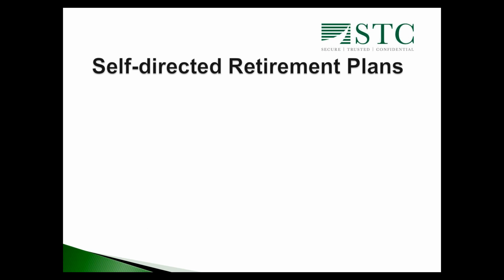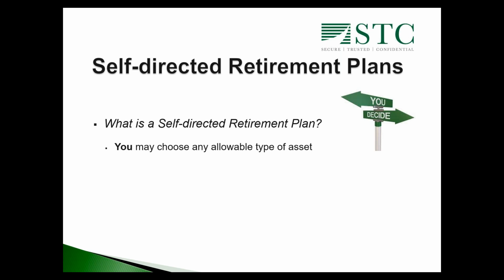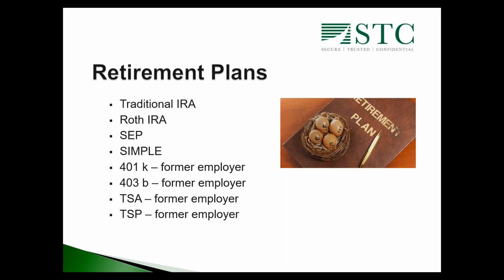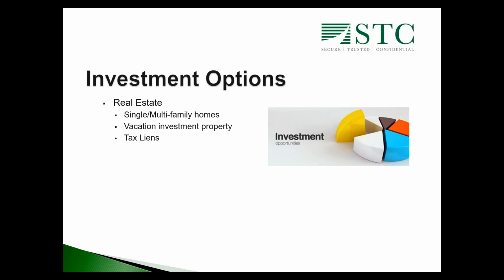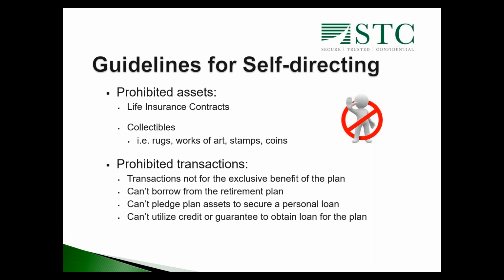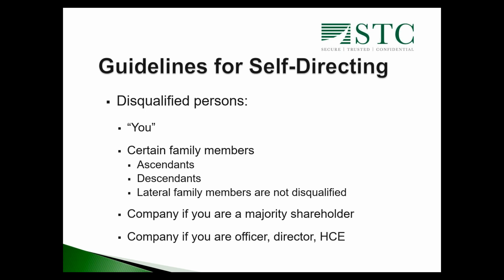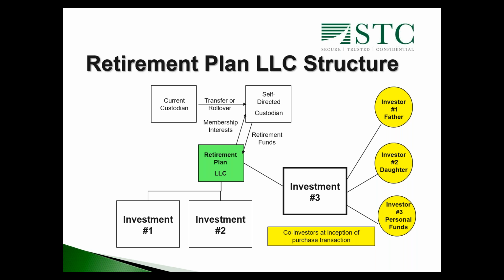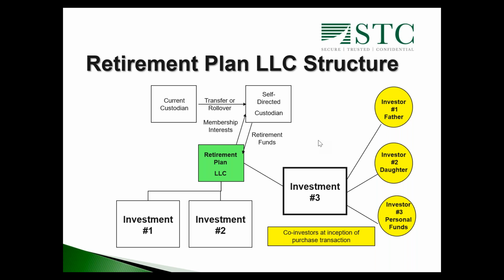Self-directed Retirement Accounts-Q&A Webinar with STC!